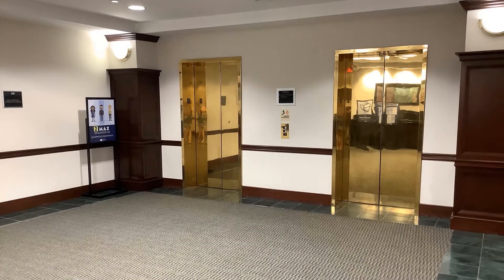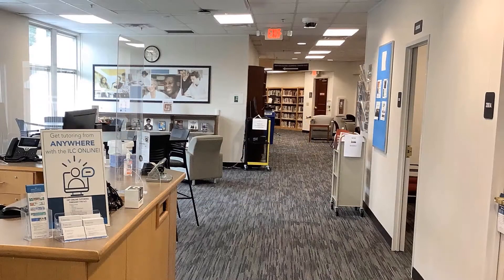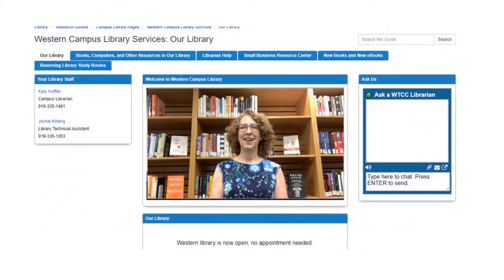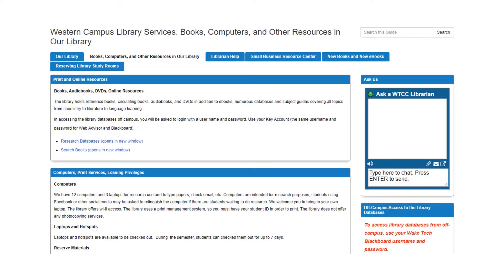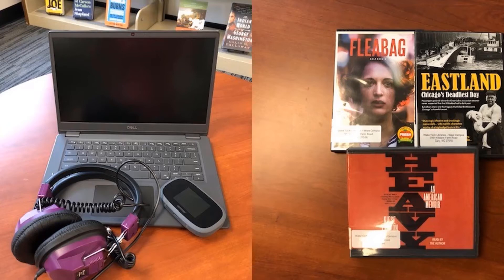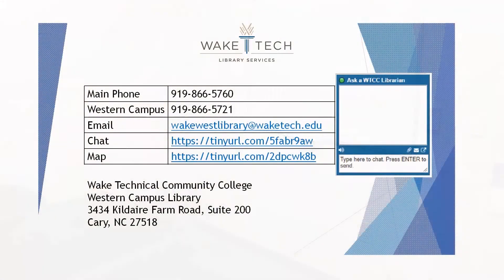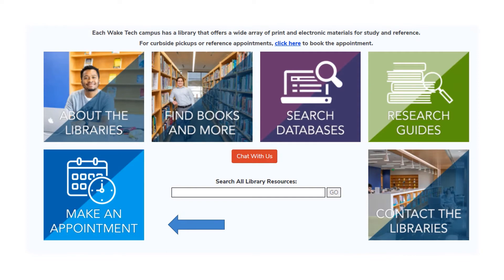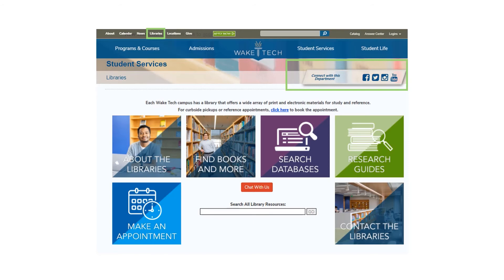Welcome to the Western Campus Library